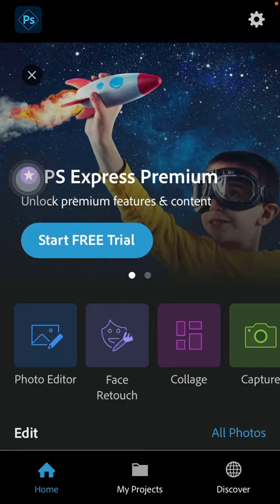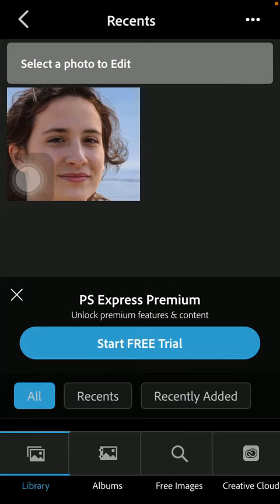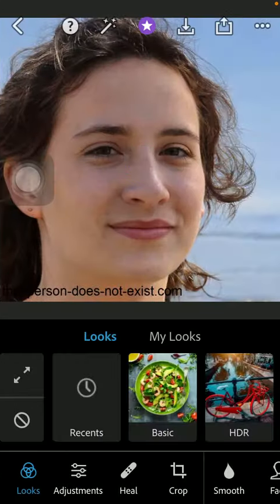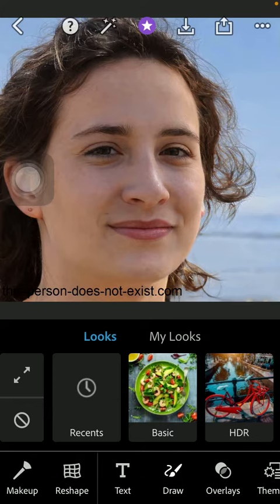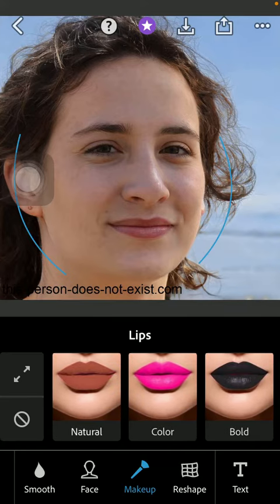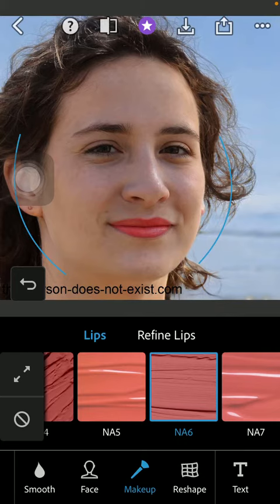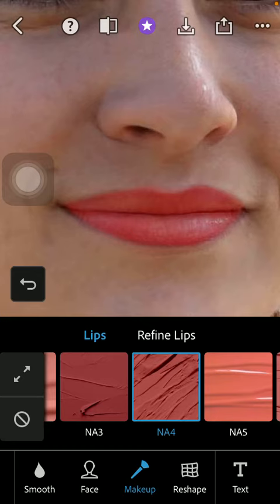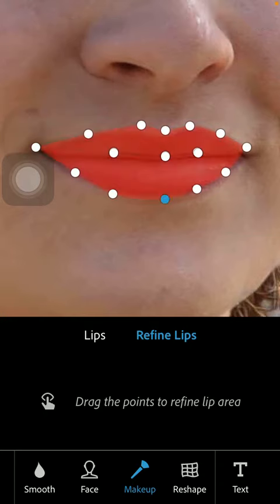How to apply lip makeup on Adobe Photoshop?